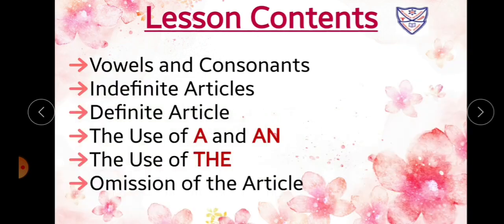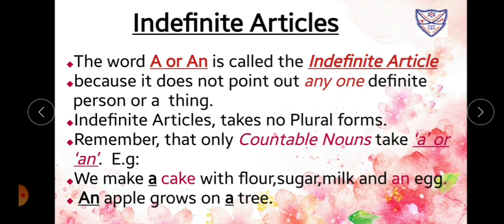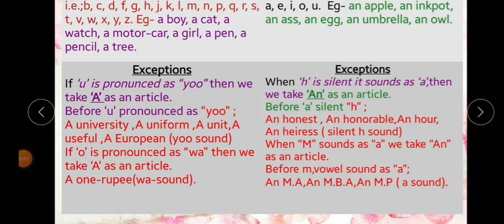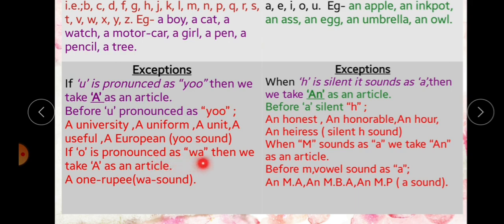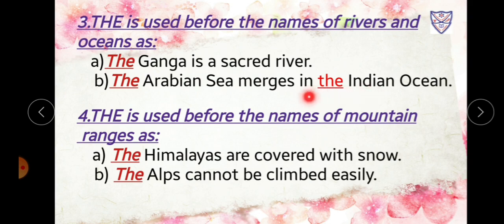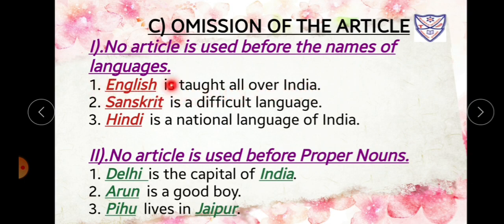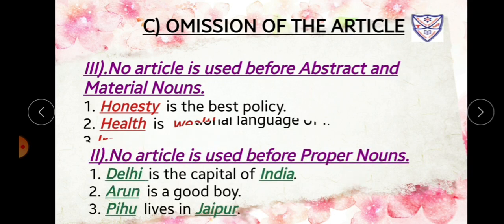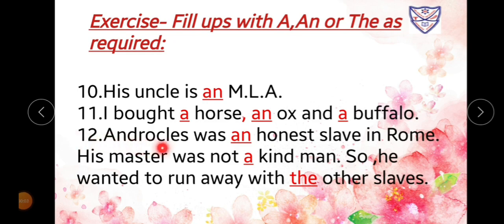L- 15 The Articles Fourth weekly Explanation (Sub-English Grammar)(Std -IV)